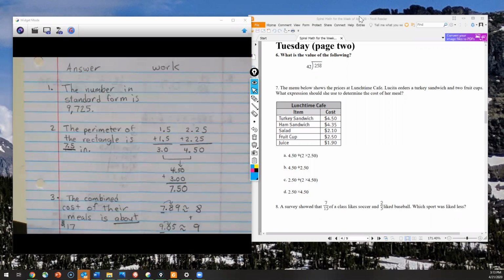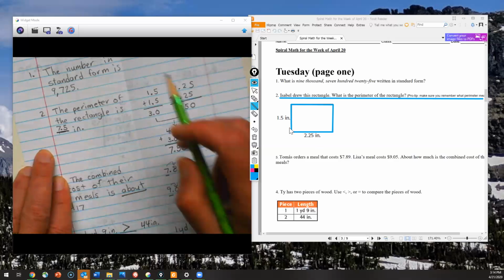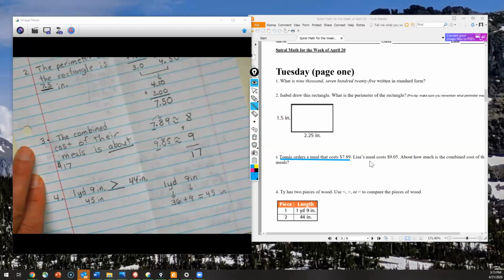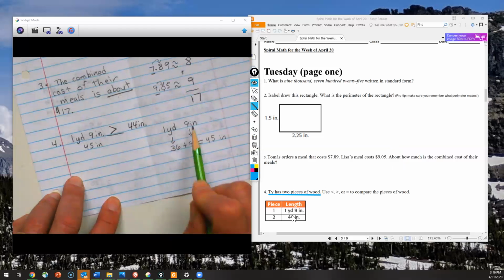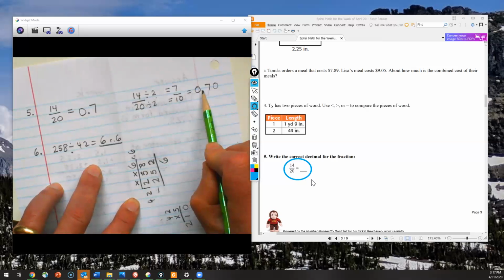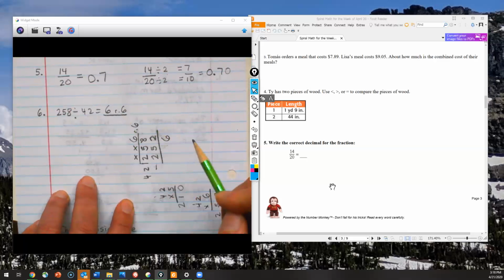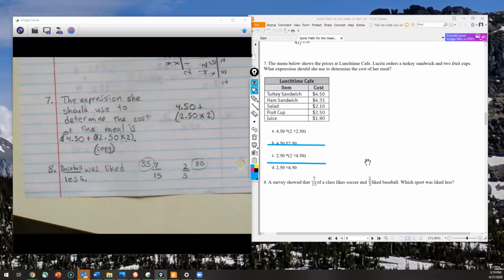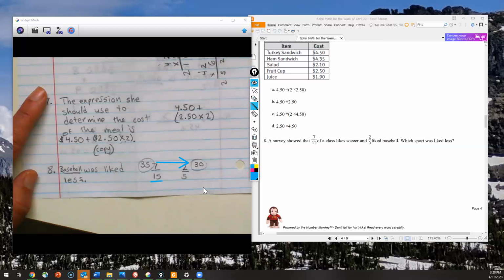Answers Spiral Math Tuesday 4 21